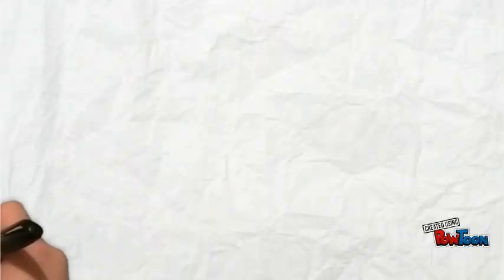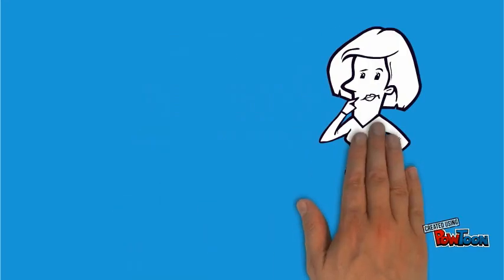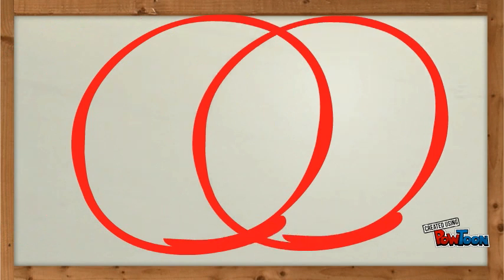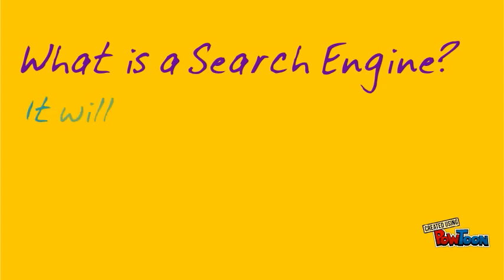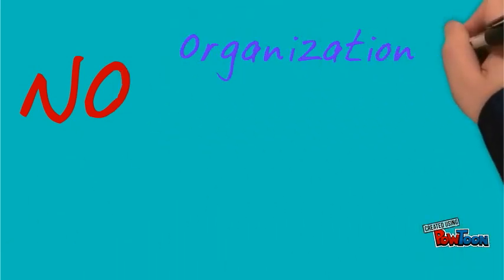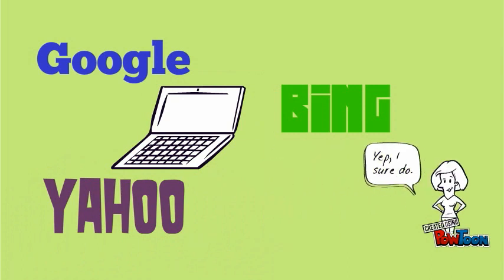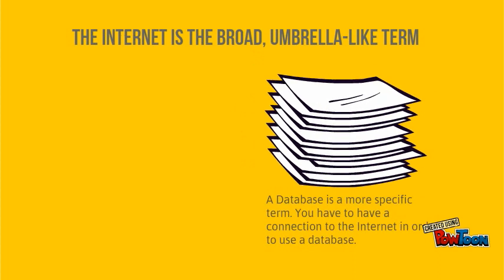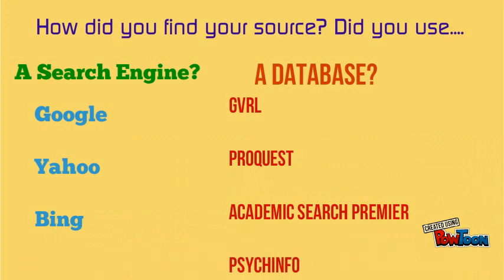Databases vs. Search Engines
Explanations about what databases and search engines are and the difference between the two.-- Created using PowToon -- Free sign up -- Create animated videos and animated presentations for free.  PowToon is a free tool that allows you to develop cool animated clips and animated presentations for your website, office meeting, sales pitch, nonprofit fundraiser, product launch, video resume, or anything else you could use an animated explainer video. PowToon's animation templates help you create animated presentations and animated explainer videos from scratch.  Anyone can produce awesome animations quickly with PowToon, without the cost or hassle other professional animation services require.